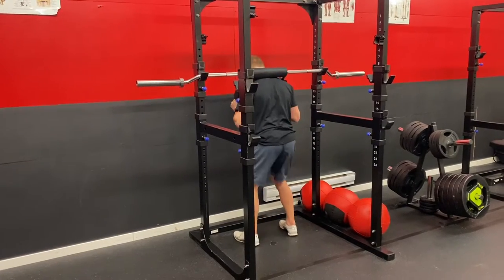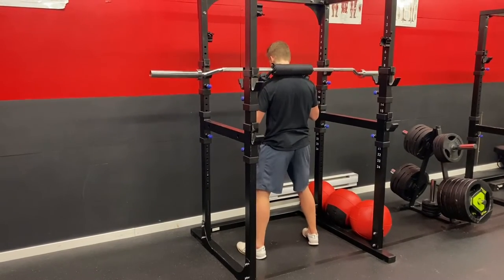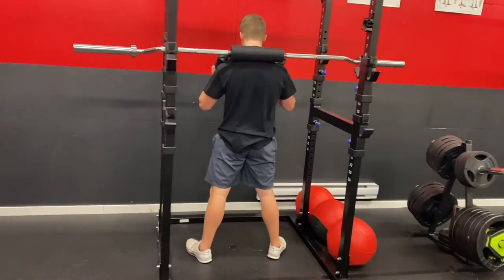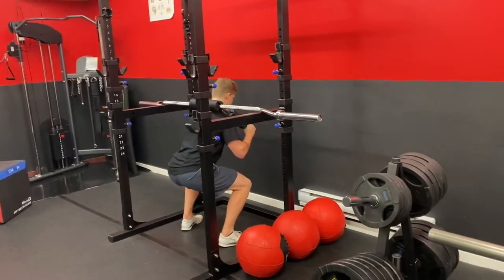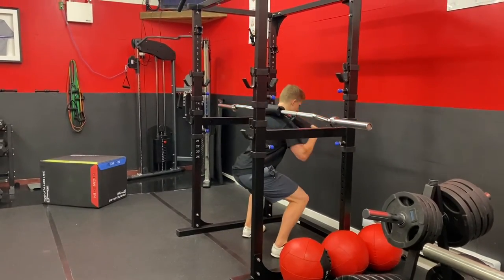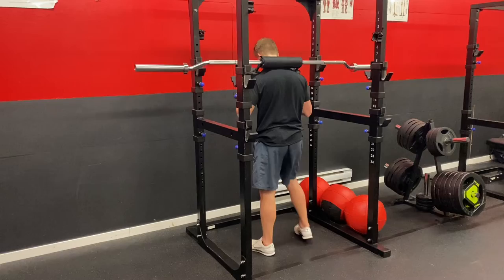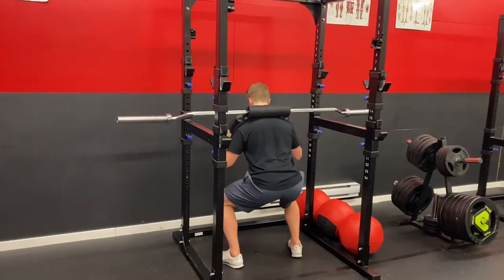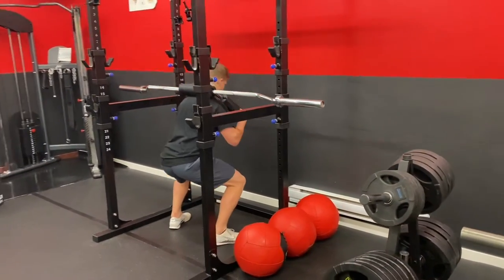Safety Bar Squat Off Pins